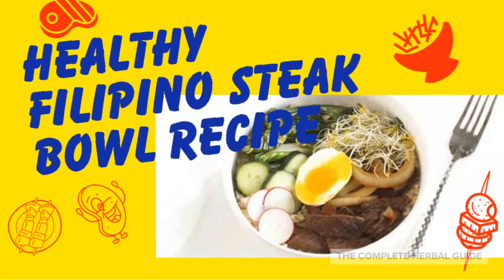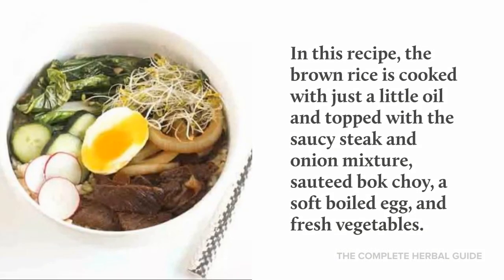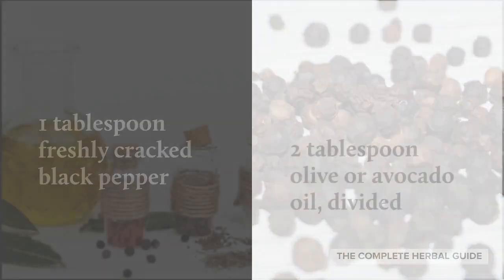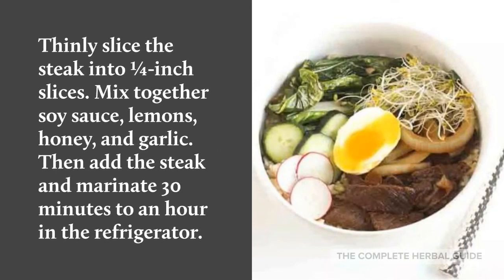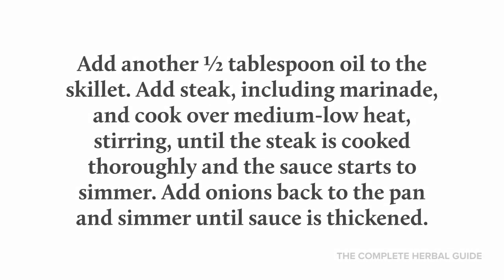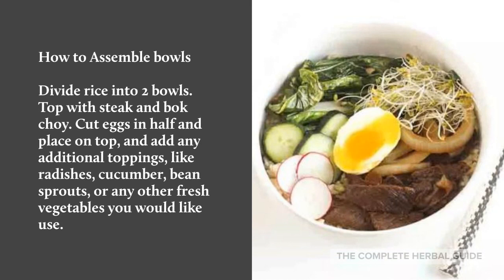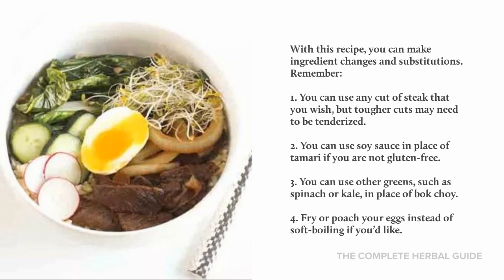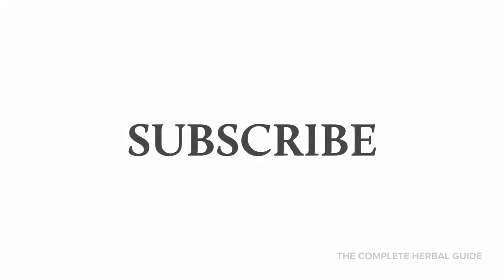Filipino Food: Healthy Filipino Steak Bowl Recipe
If you're looking to win the hearts of your friends and family, try creating a healthy Filipino steak bowl for your next meal.

*This content is strictly the opinion of Stacey Chillemi and is for informational and educational purposes only. It is not intended to provide medical advice or to take the place of medical advice or treatment from a personal physician. All viewers of this content are advised to consult their doctors or qualified health professionals regarding specific health questions. Neither Stacey Chillemi nor the publisher of this content takes responsibility for possible health consequences of any person or persons reading or following the information in this educational content. All viewers of this content, especially those taking prescription or over-the-counter medications, should consult their physicians before beginning any nutrition, supplement, or lifestyle program.